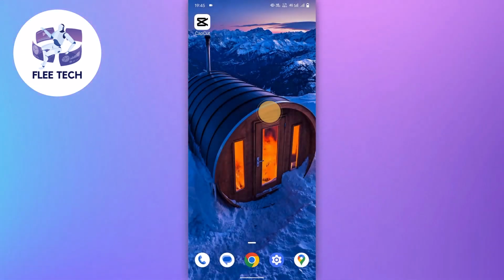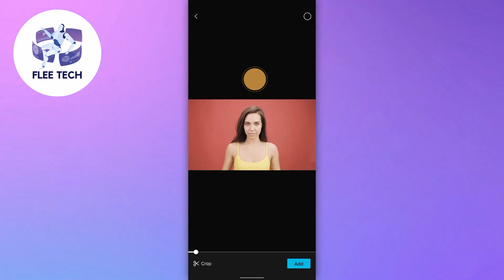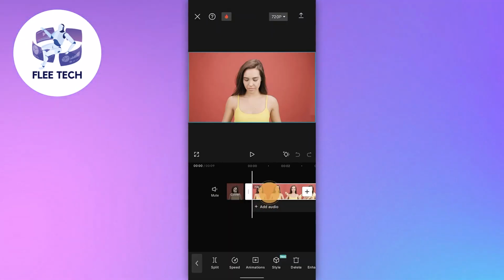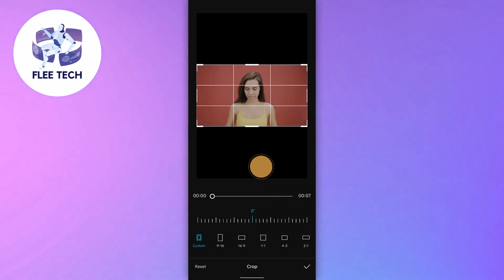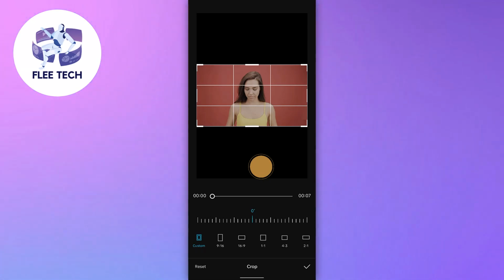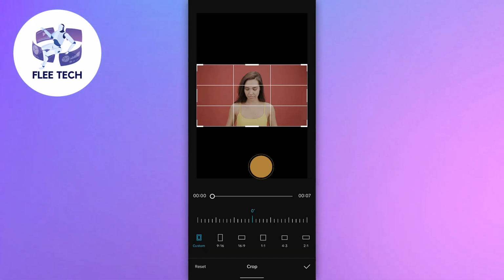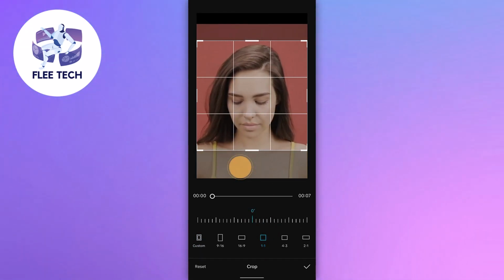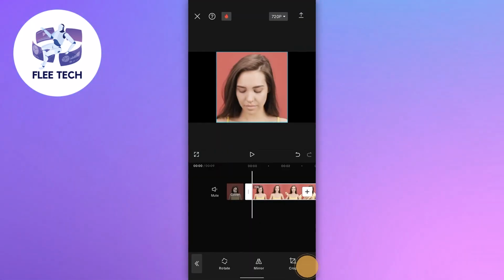How To Crop in CapCut - Full Guide (2024)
Learn How to crop in CapCut with our step-by-step guide! Discover how to trim your videos like a pro in this easy tutorial.

0:00 Intro
0:10 Open CapCut
0:15 Import Video on CapCut
0:22 How To Crop Video
0:36 How to Free Crop
0:40 Presets in CapCut
0:53 Custom Ratio